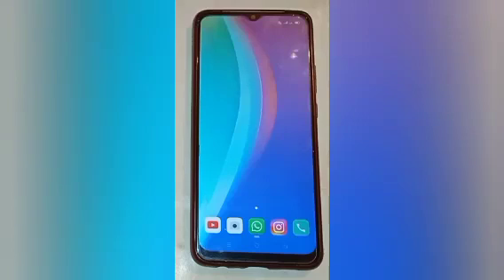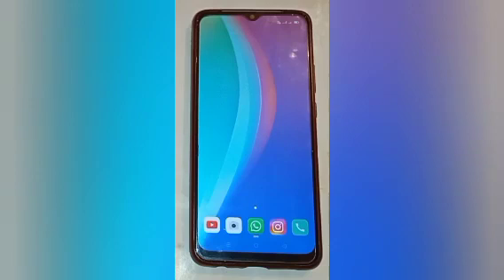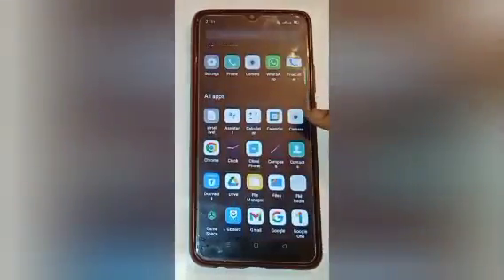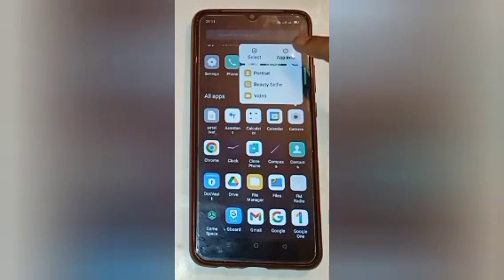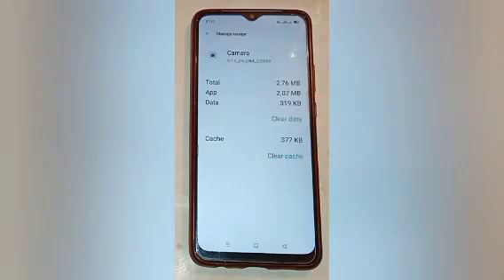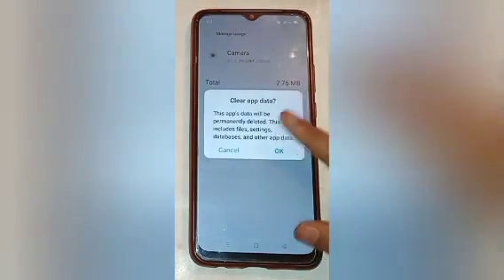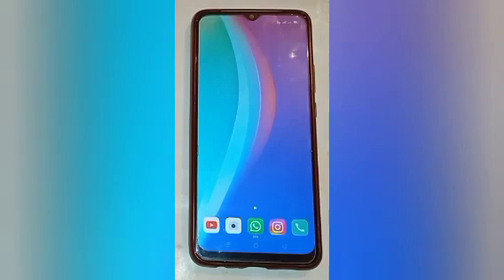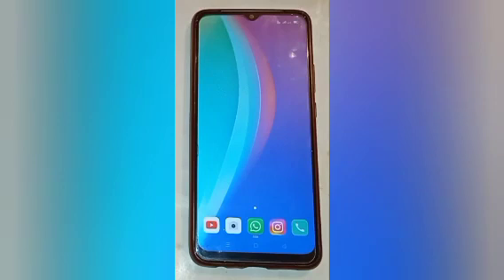Reset camera fix all camera problem realme pC51 | How to reset camera in realme C51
Best powerful CPU under 10k

60-Inch Tripod with Bag

7 Socket 6A Extension Board

multiplug Extension